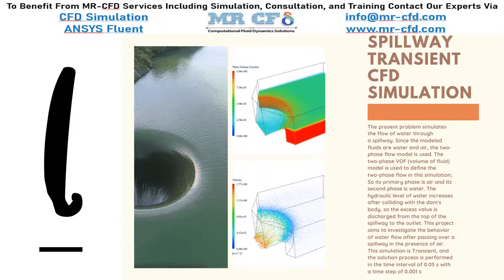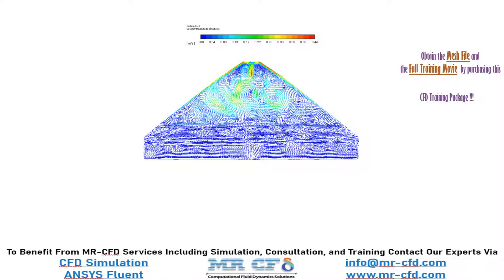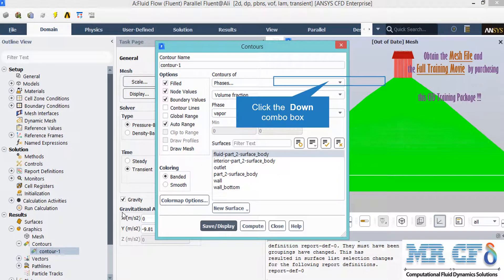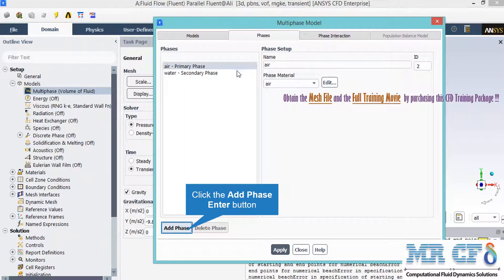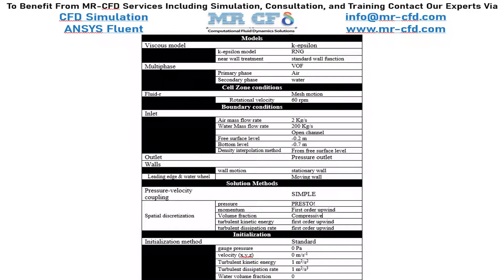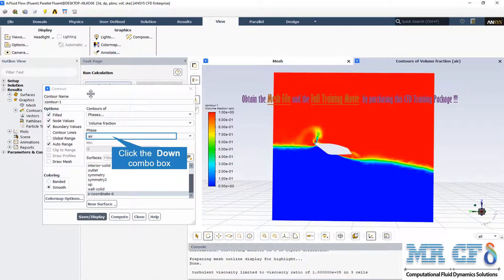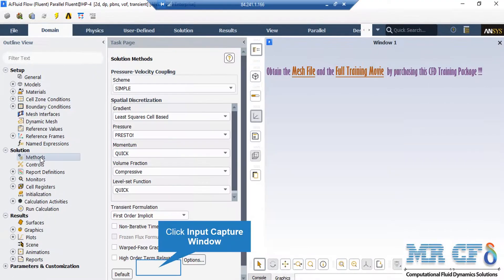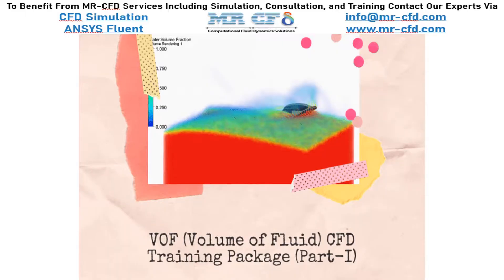ANSYS FLUENT TRAINING: VOF (Volume of Fluid) CFD Training Package (Part-I)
This CFD training package contains 7 different products, applying the VOF multiphase model by ANSYS Fluent software. This CFD training package will help get familiar with professional industrial and academic CFD projects in the VOF multiphase area.

For the multi-phase flow in which the boundary or contact area between two different phases is clear, we should use the VOF model; in fact, in this multiphase model, the different phases do not mix. Free-Surface, laminar flows, jet disintegration phenomena, and movement of large bubbles into the liquid, pool boiling, fluid fall like a waterfall, spillways are some examples of using the VOF model. The VOF method has the advantages of easy realization, low computational complexity, and high accuracy. It also detects the liquids fraction in the grid, not the movement of fluid particles.

There are lots of CFD simulation projects that should apply the Volume of Fluid multiphase flow. The VOF multiphase method is used in simulating of every kind of spillway, Cavitation in every kinds of Pump such as radial flow pumps, Surface Evaporation in a Solar Desalination, Water Wheel or every tidal turbine, Gas-Liquid Separator, every floating vehicle such as Jet Ski, and Sloshing Tank like fuel tanks.

Mesh file is available in this product. By the way, the Training File presents how to solve the problem and extract all desired results.